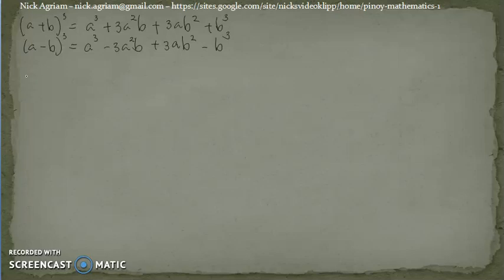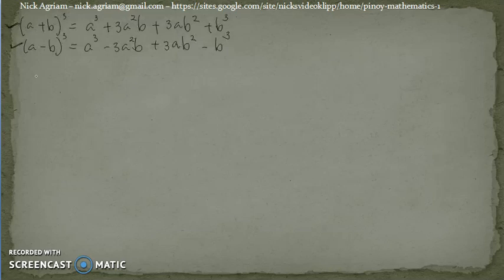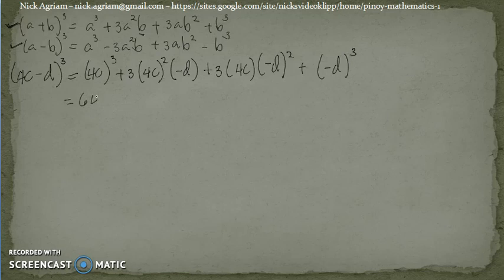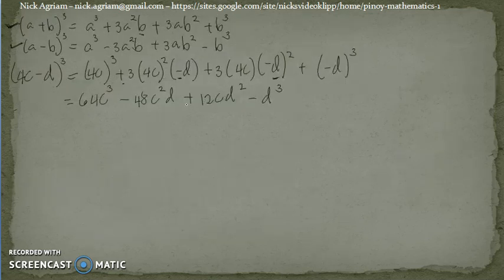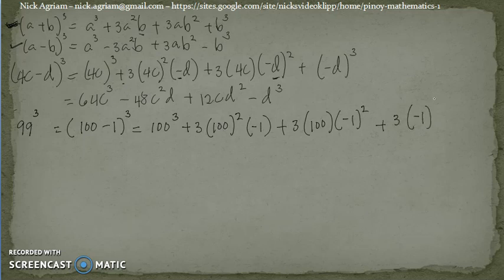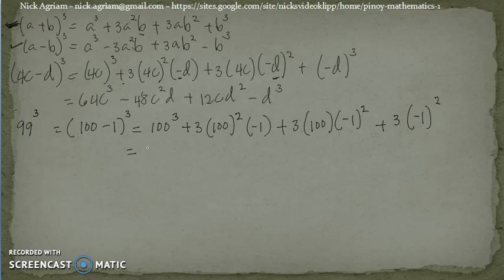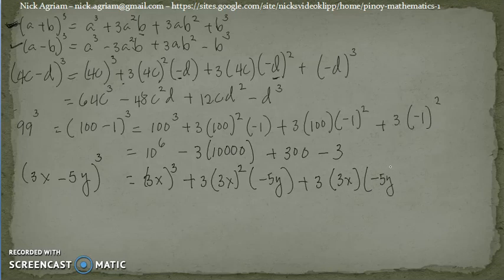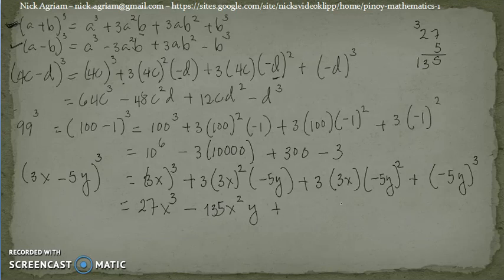1-4 Multiplying Polynomials Special Products Cube of a Binomial part 2 Mathematics Grade 8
1-4 Multiplying Polynomials   Special Products   Cube of a Binomial part 2 Mathematics Grade 8  Learner's Material Philippines